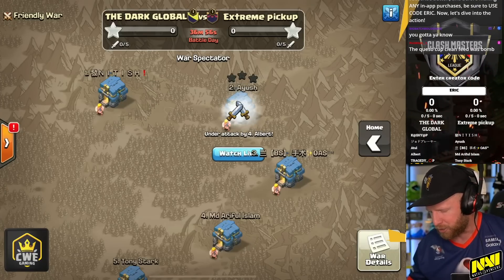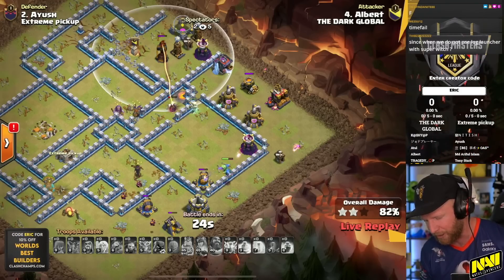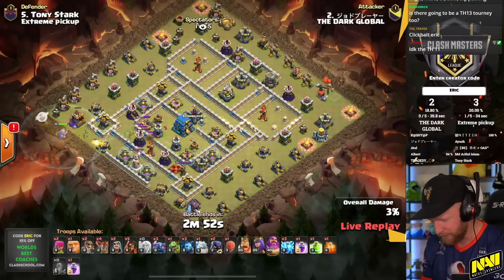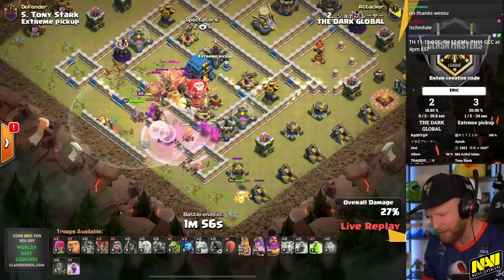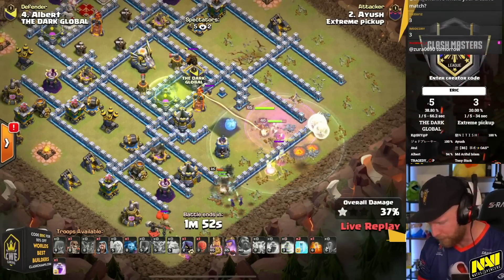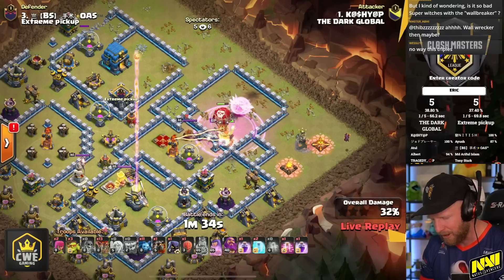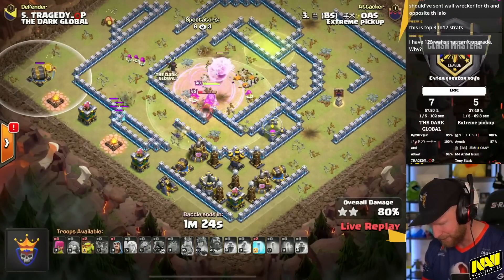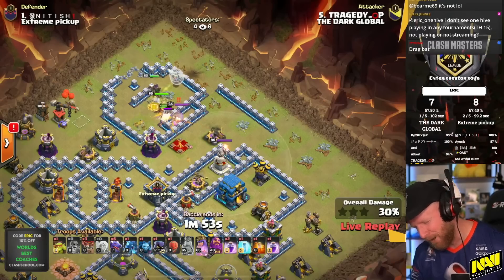Best TH12 Attack Strategies (Updated for 2023) from TH12 Tournament FINALS! Clash of Clans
Clash of Clans | Best TH12 Attack Strategies (Updated for 2023) from TH12 Tournament FINALS!